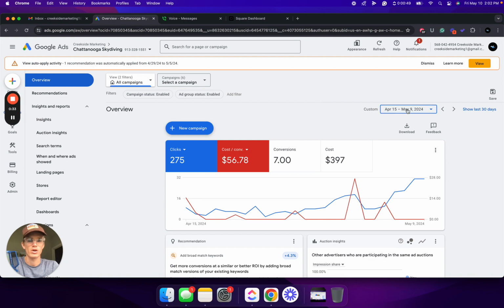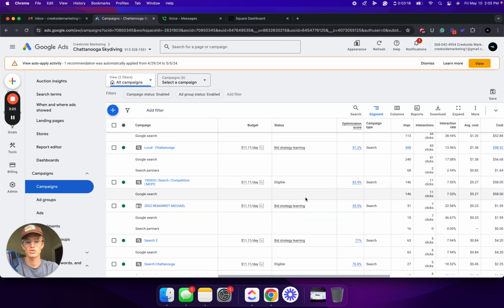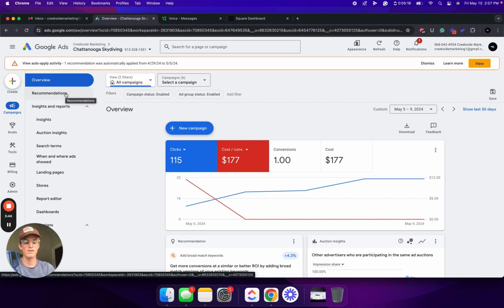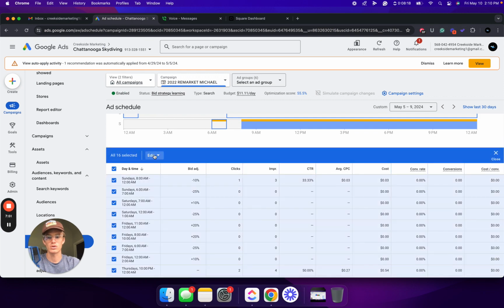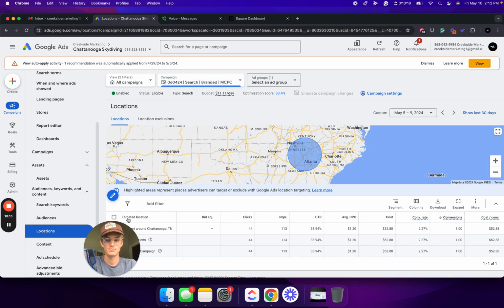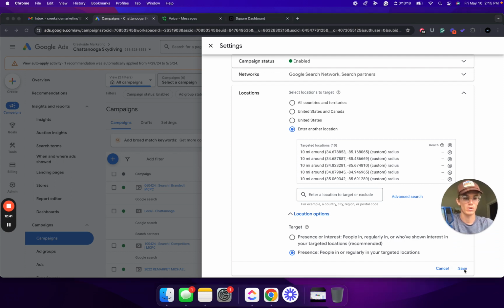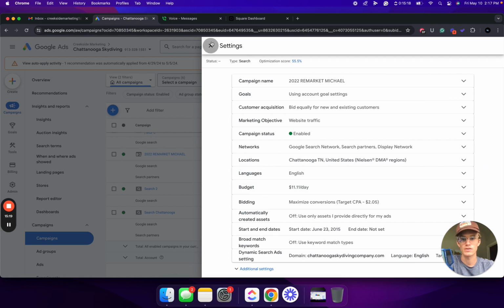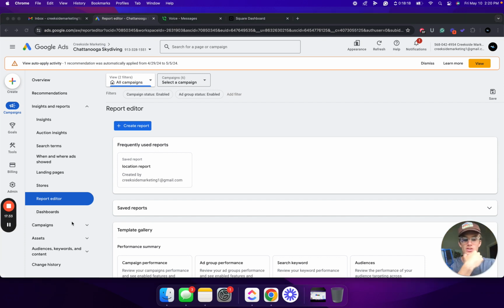Google Ads Optimization For An New Account With A Decade Of Data, Part 1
n this video, I discuss the process of onboarding a client who has had poor performance in the past and our current efforts to find what works and what doesn't for them. I explain that this client is in the service and product-based business, and we are analyzing their data to make adjustments to their advertising campaigns. I also mention that they have been running ads for almost a decade and have a lot of data to work with.

ADDITIONAL RESOURCES